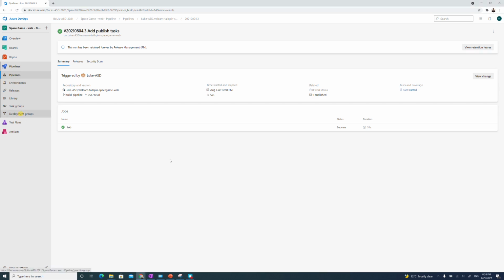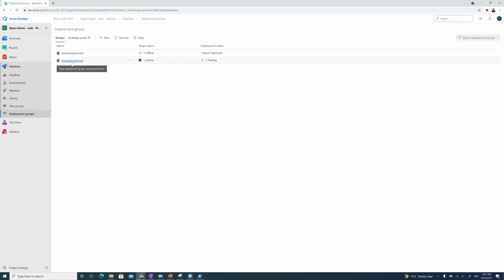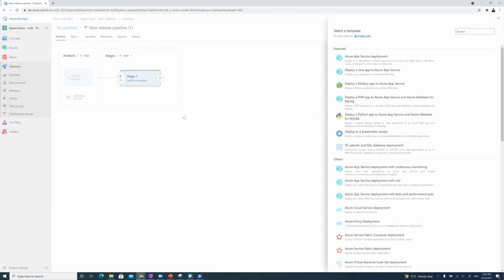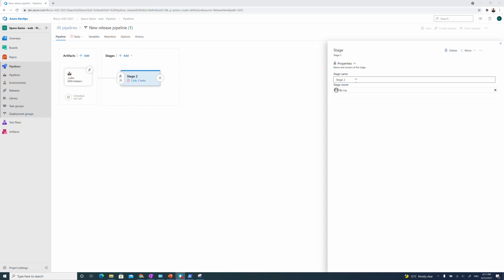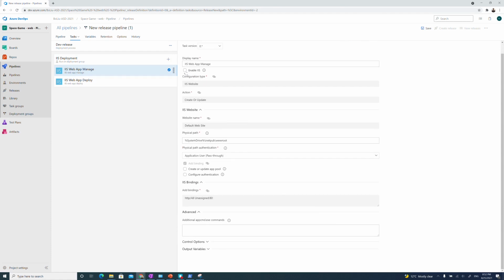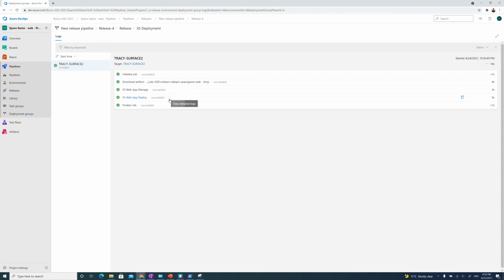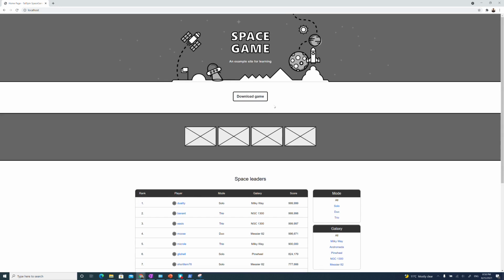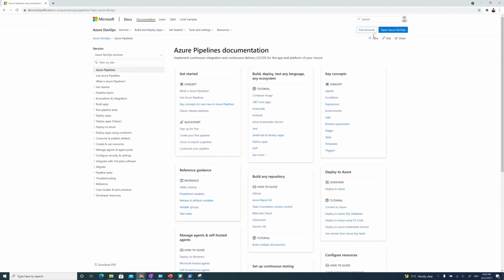Week 5 Workshop demo video deploy to physical machines